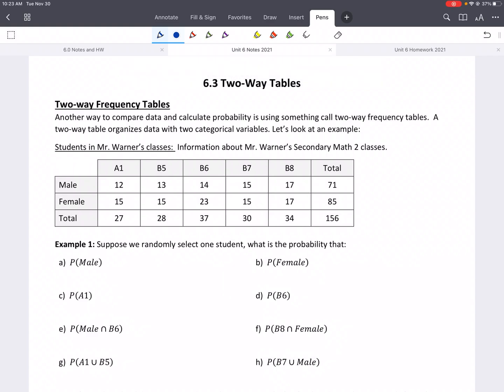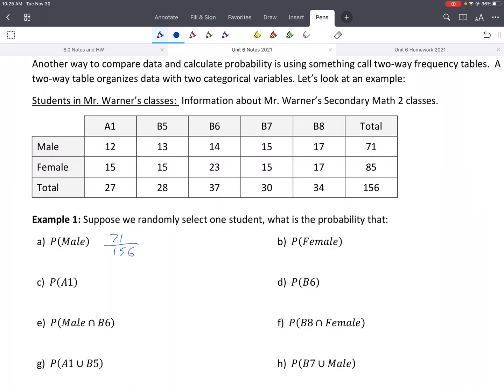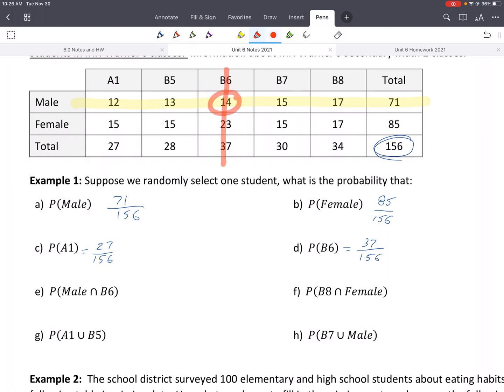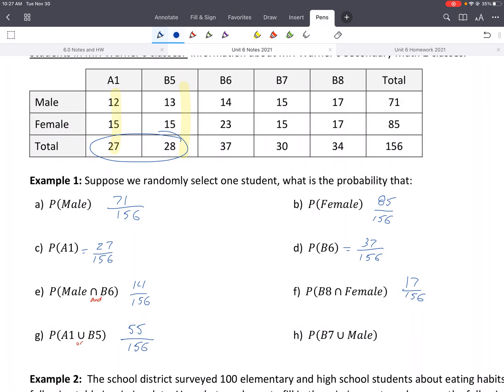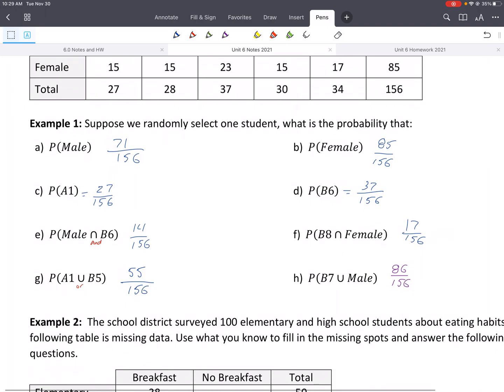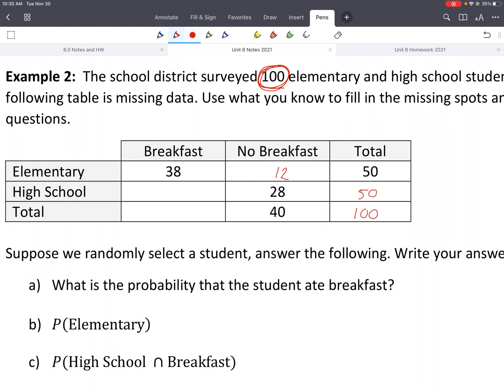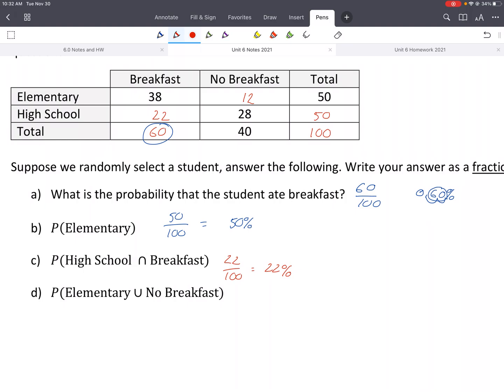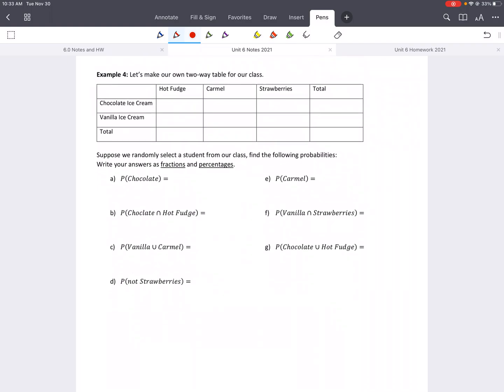MM 6.3 Two-Way Tables